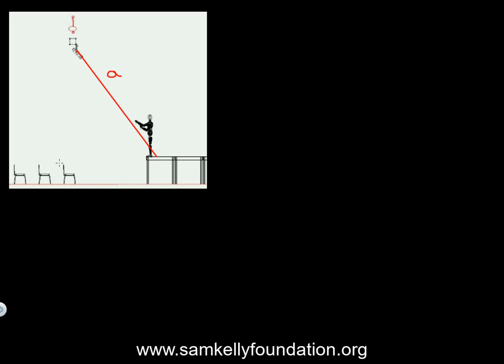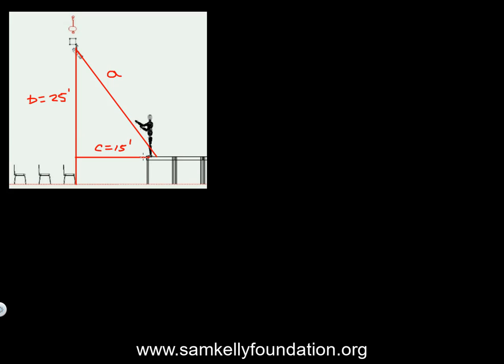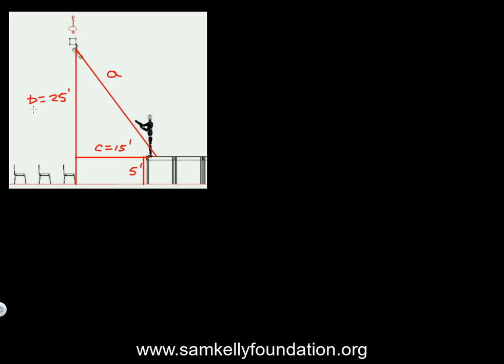LIght distance 1